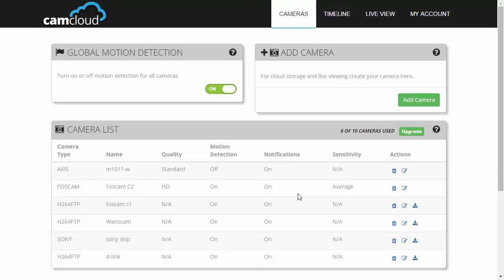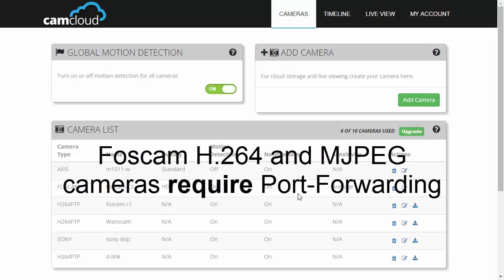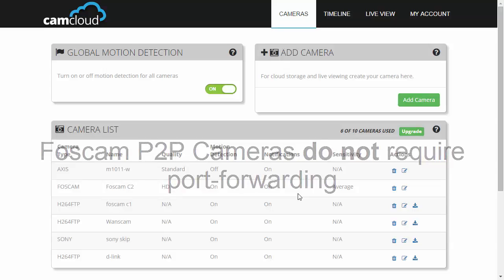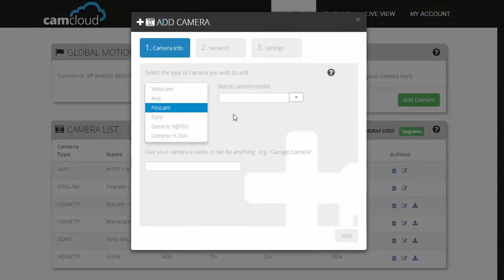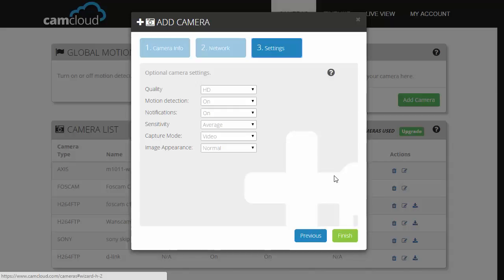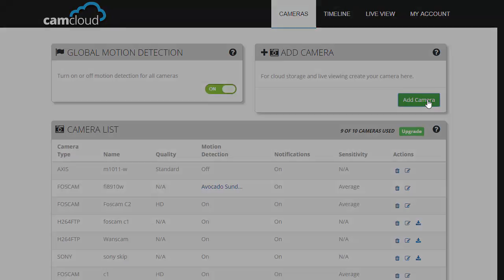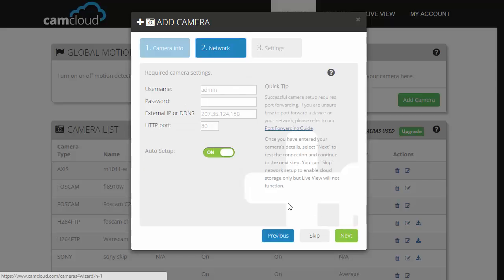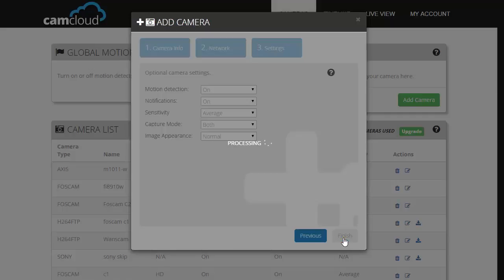How to Setup a Foscam Camera on Camcloud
This is a short guide explaining how to setup a cloud video surveillance system using a Foscam P2P, H. 264, and MJPEG IP Camera.